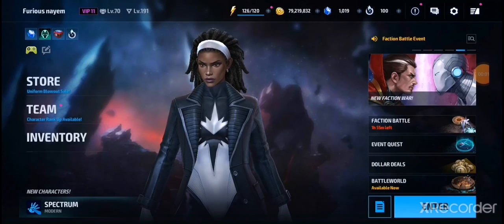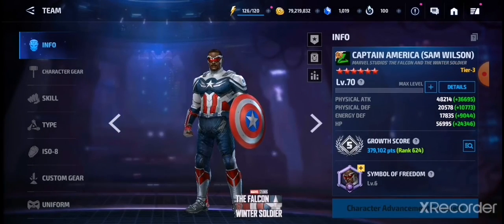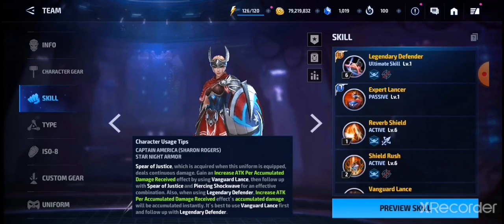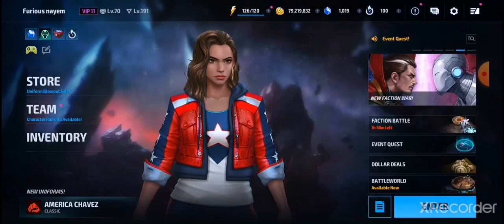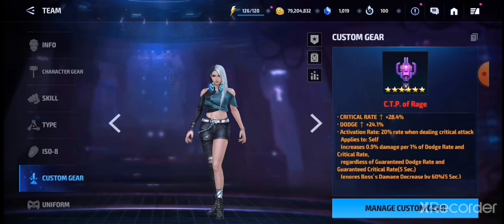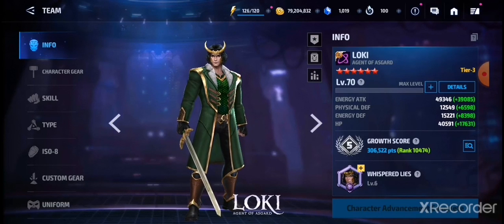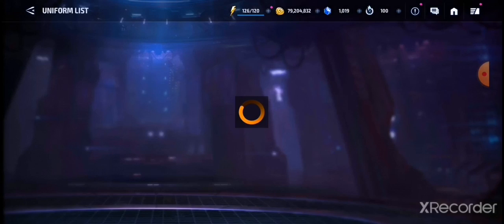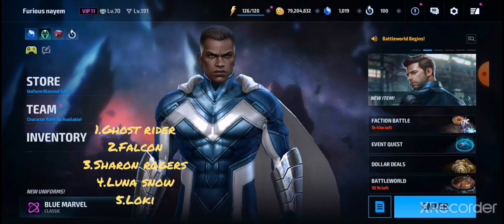[BEST] TOP 5 BEST F2P TIER 3 CHARACTERS IN THE GAME!! - MARVEL FUTURE FIGHT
Just for fun...time passing and trying to communicate with you people to make a good bonding. lets have fun